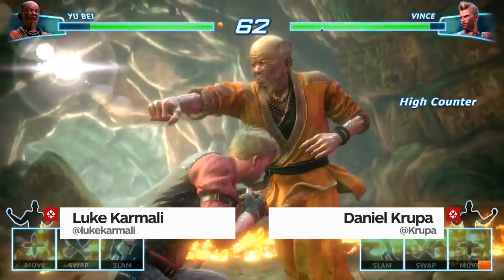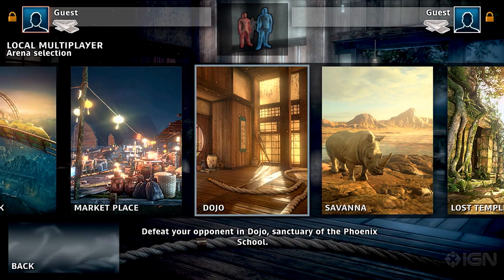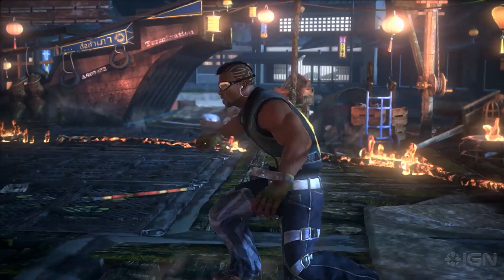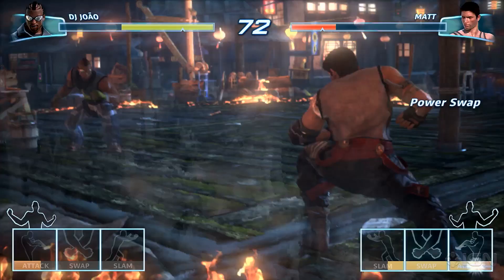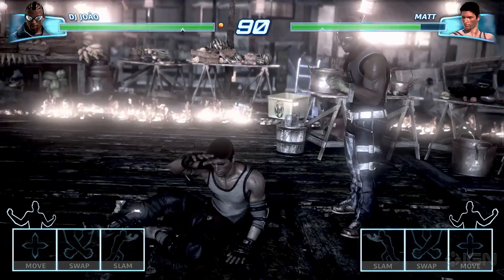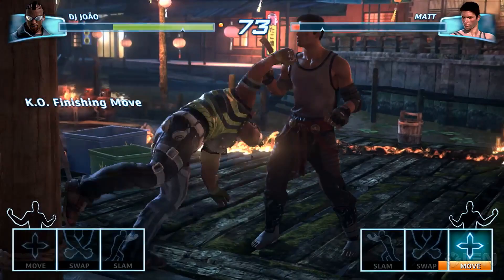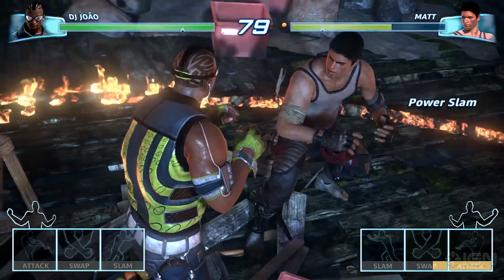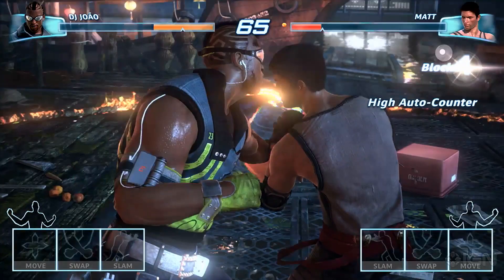Fighter Within Gameplay Commentary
We got a chance to go hands-on with the Kinect-centric Xbox One beat 'em up. Here's what we thought.